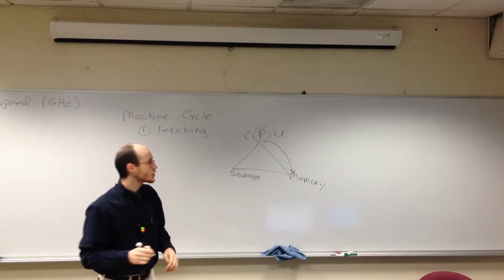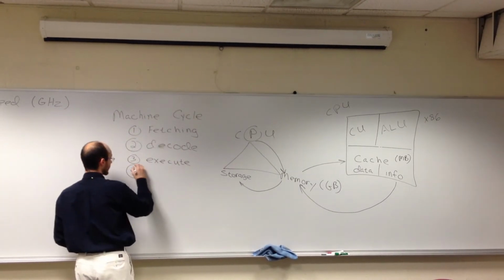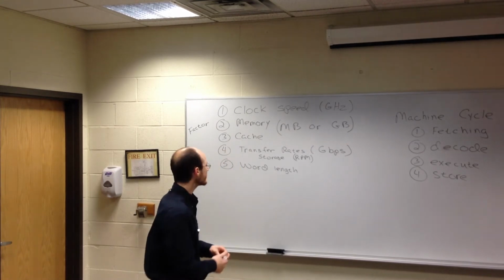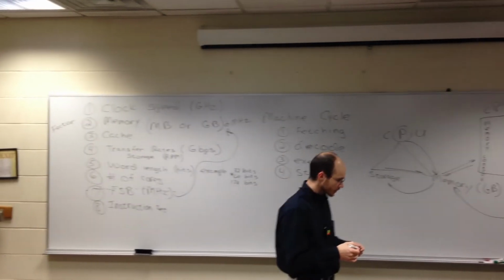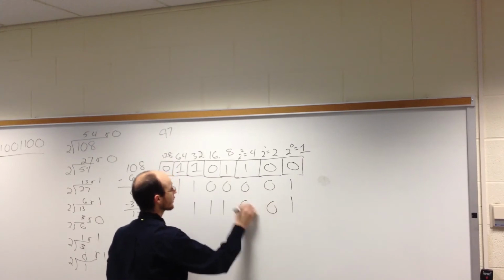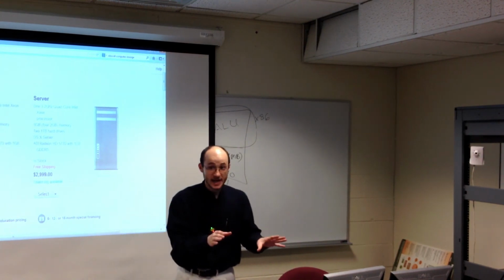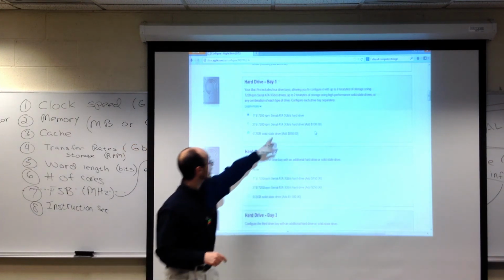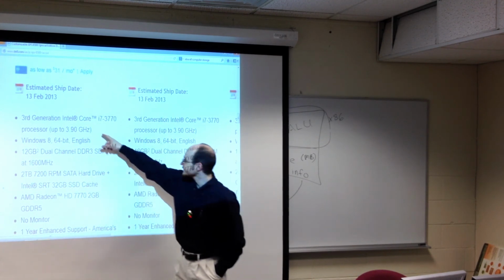Lecture Computer Performance